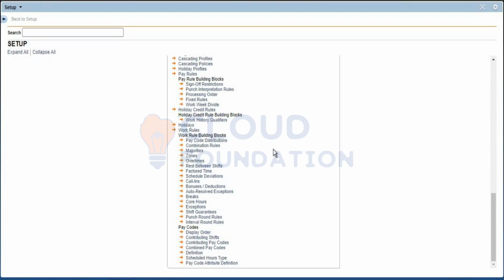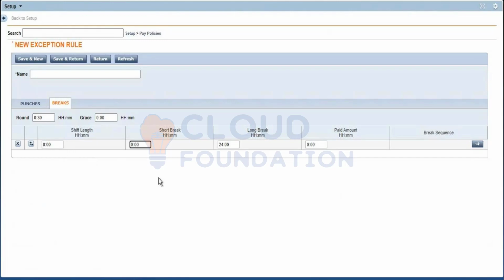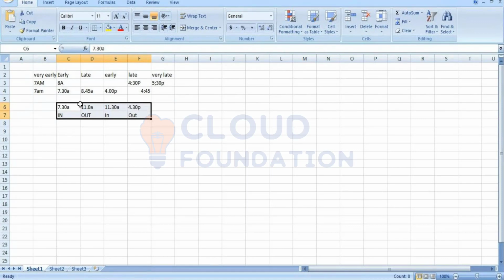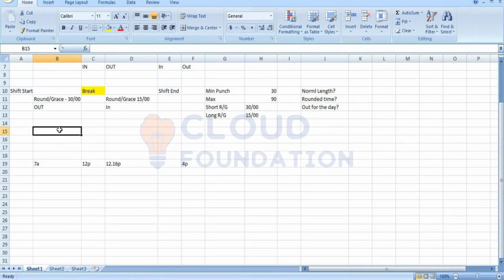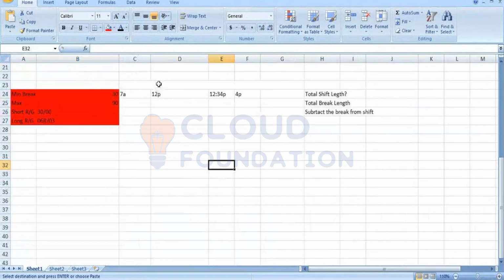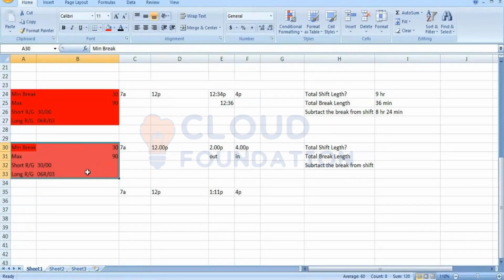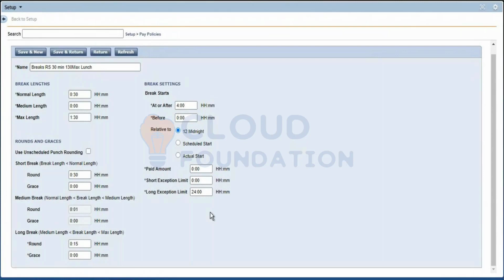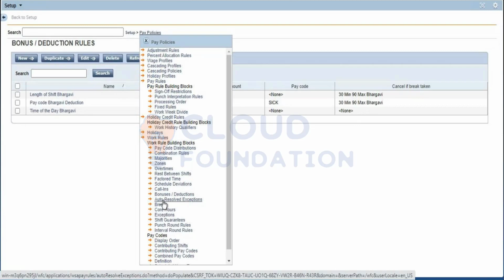Kronos Online | Kronos Training | Learn Kronos | Exception Rules in Kronos | Cloudfoundation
This video teaches you the fundamental concepts in Kronos.
If you are looking to start your career in the Kronos platform then Cloudfoundation provides online training on Kronos Technology.

TimeStamps: -
04:23 - Exception Rules
07:29 - Creating a new Exception Rule
17:48 - New Break Rule
48:24 - Auto Resolved Exceptions